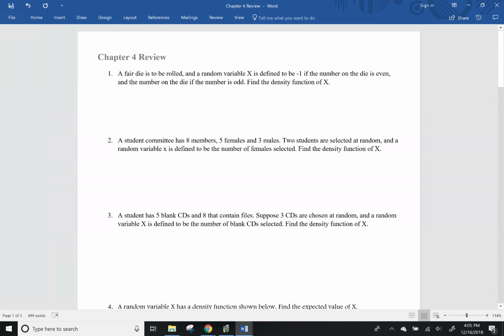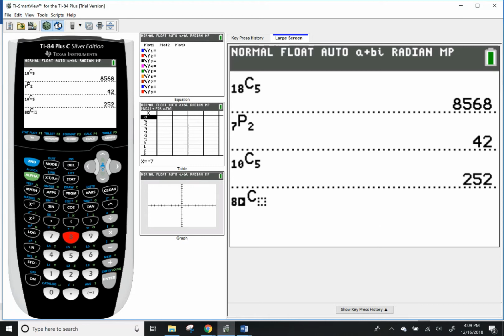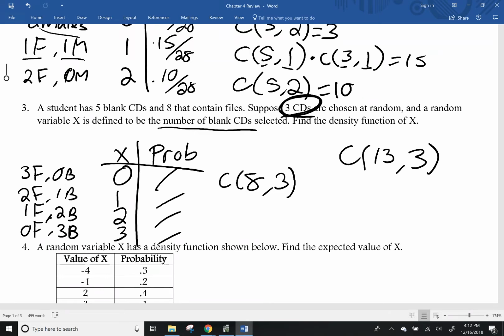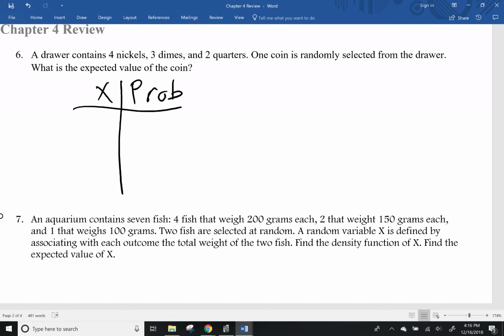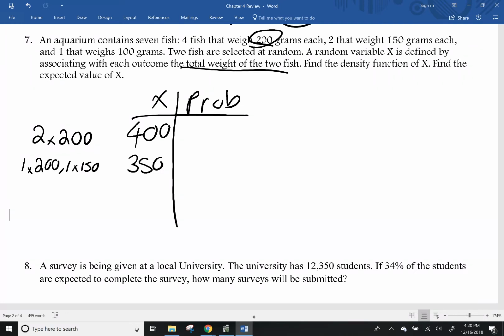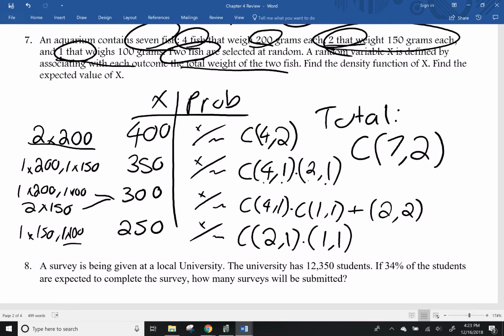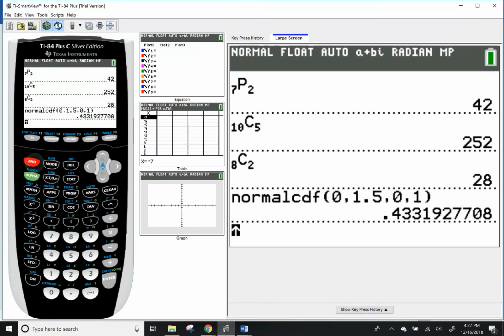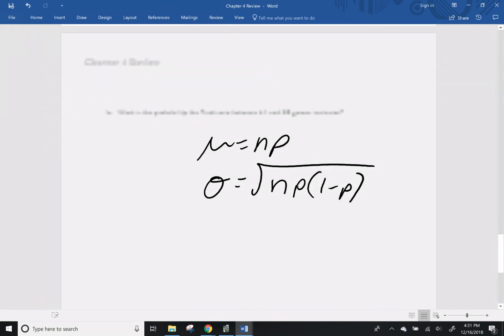Applied Math Midterm Review: Chapter 4